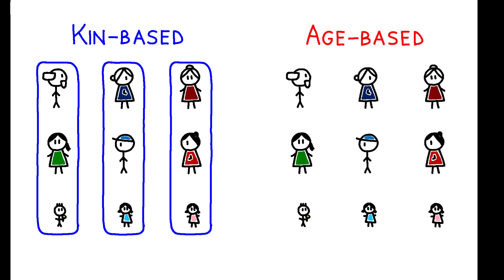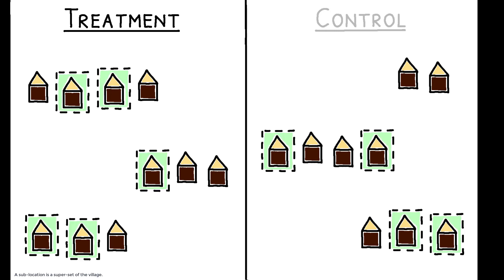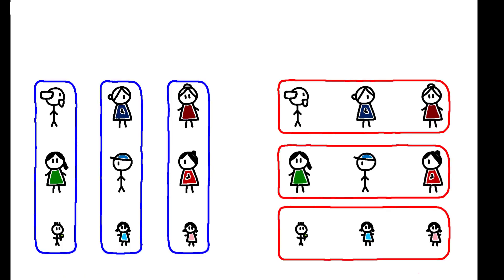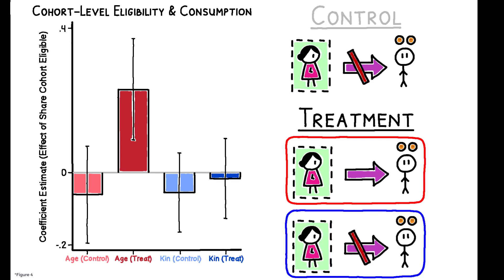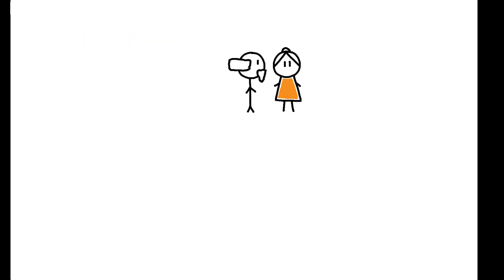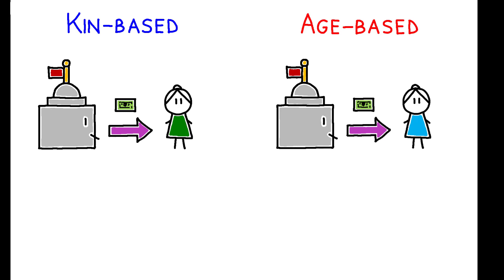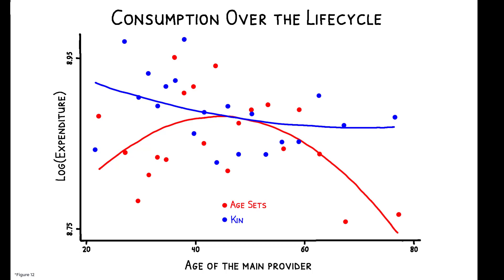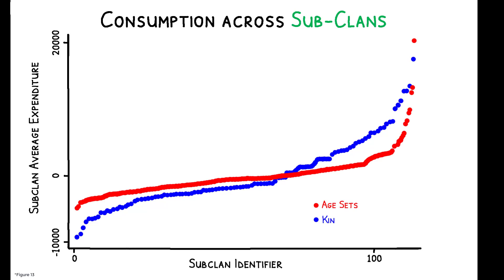Social Structure and the Impact of Policy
Jacob Moscona, Awa Ambra Seck. 2022. “Age Set vs. Kin: Culture and Financial Ties in East Africa.” Working paper, downloaded March 2023.

How does social organization shape the impact of public policy?